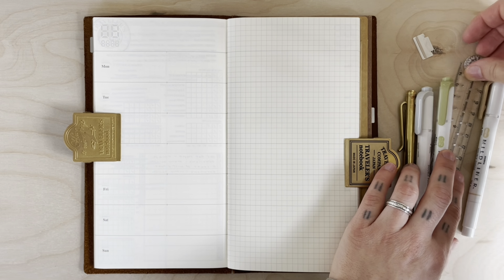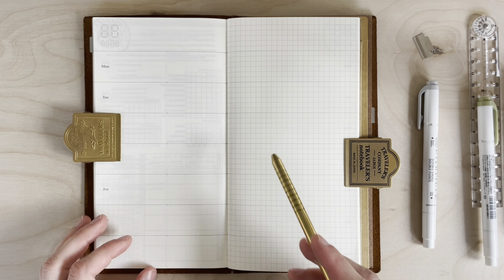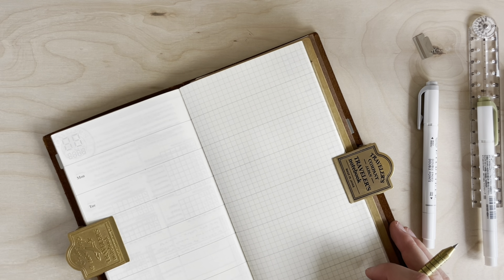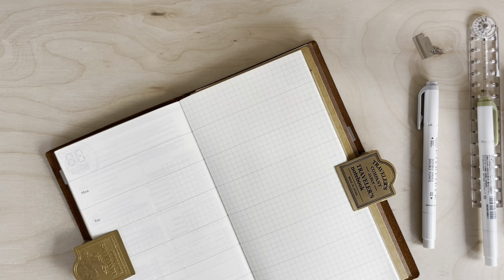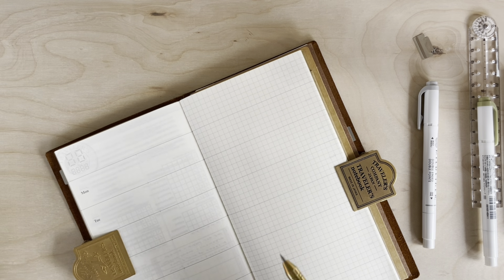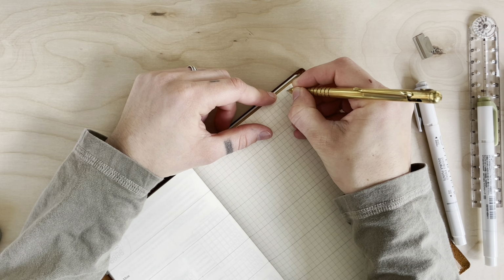Planner Weekly Setup | Traveler’s Notebook Planner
I wanted  to take you all along as I setup my spread for the week!